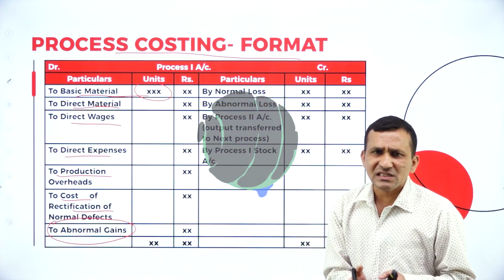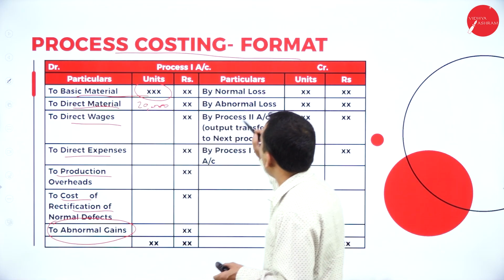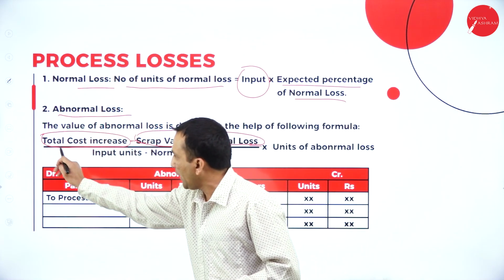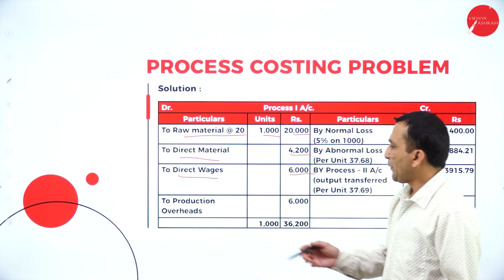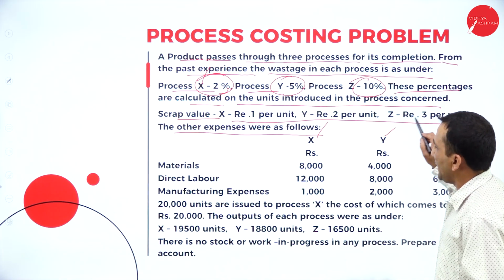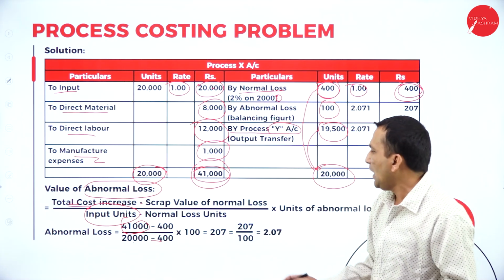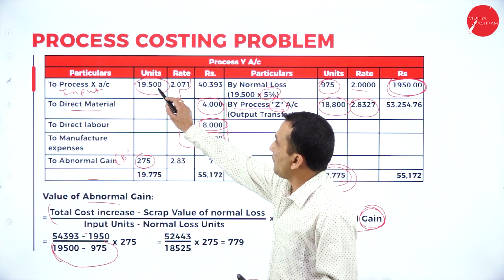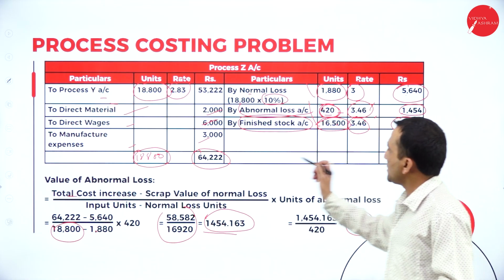DAY 07 | COSTING METHODS AND TECHNIQUES | IV SEM | B.COM | NEP | PROCESS AND SERVICE COSTING | L2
Course : B.COM
Semester : IV SEM
Subject : COSTING METHODS AND TECHNIQUES
Chapter Name : PROCESS AND SERVICE COSTING
Lecture : 2